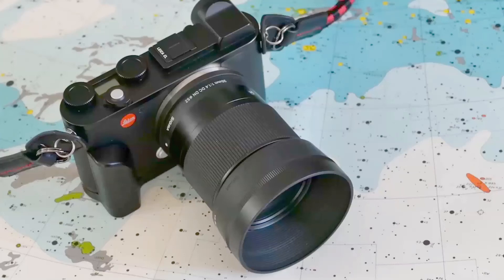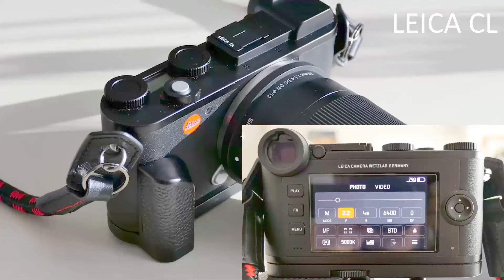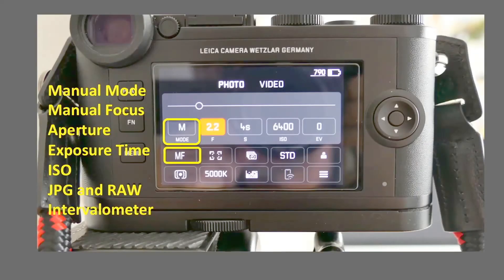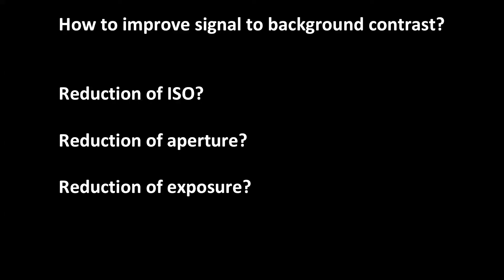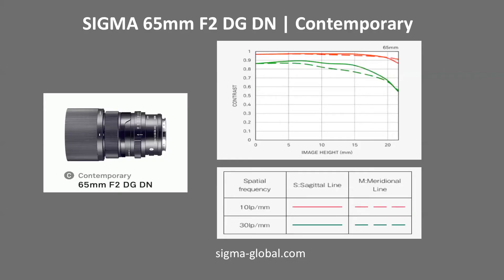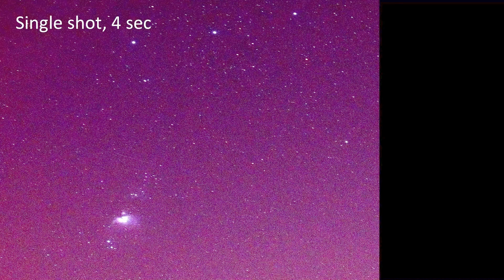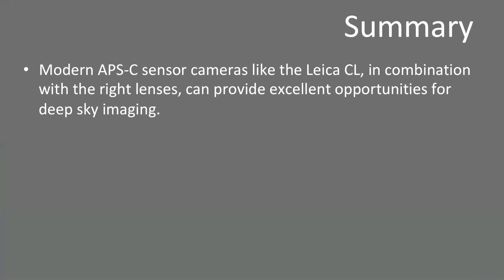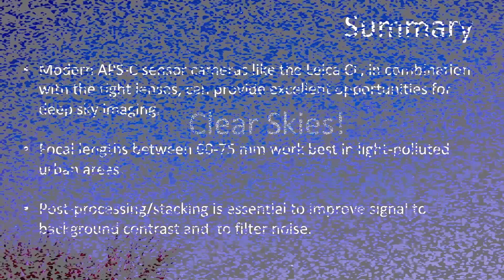Urban Astrophotography with the LEICA CL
In this video I share my impressions about the LEICA CL for astrophotography. The CL with an APS-C sensor provides a stellar performance if combined with the SIGMA 65mm F2 DG DN Contemporary lens, which is particularly suitable for deep sky imaging under non-ideal conditions, for instance in light polluted areas close to a city. Image stacking with the SIRIL software is also key to generate high contrast, low-noise images. I illustrate the performance by imaging the North America nebula located in a dense area of the milky way, counting 14000+ stars in one single image.

In diesem Video berichte ich über meine Erfahrungen mit der Leica CL für Astrofotografie. Die Kamera mit dem APS-C Sensor zeigt besonders gute Ergebnisse mit dem SIGMA 65mm F2 DG DN Contemporary Objektiv. Ich gebe Tips wie man auch unter nicht so guten Bedingungen in Stadtnähe gute Ergebnisse erzielen kann. Dabei spielt die Bildverarbeitungssoftware SIRIL eine besondere Rolle um einen hohen Kontrast mit niedrigem Rauschen aus Bildsequenzen zu generieren. Ein Bespiel für die Abbildungsqualität sind Bilder des Nordamerika-Nebels in dichten Regionen der Milchstrasse, mit über 14000 Sternen in einem Bild.